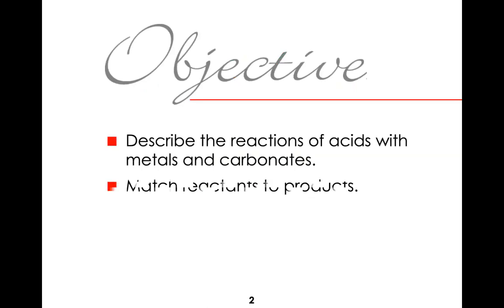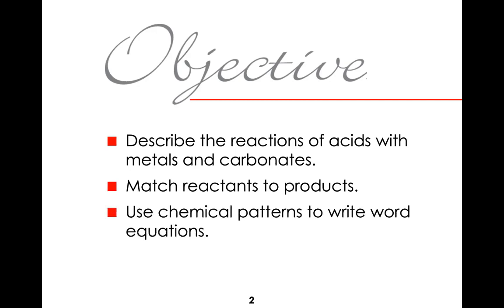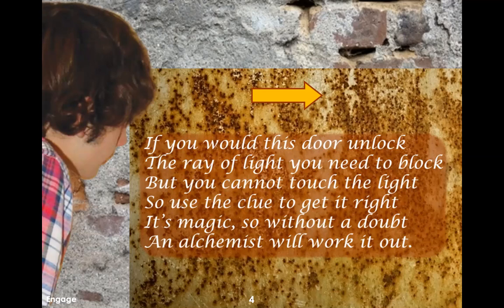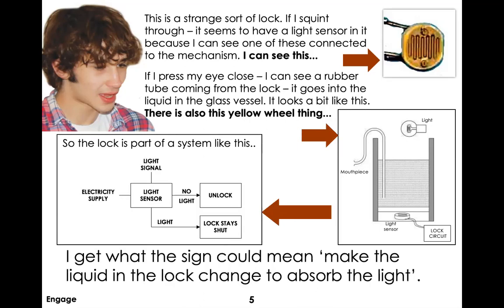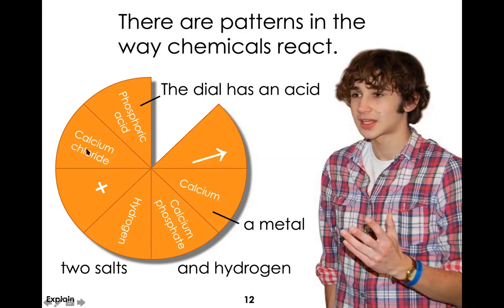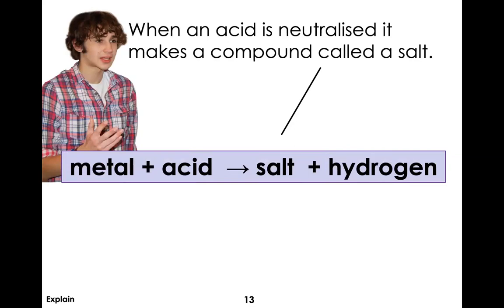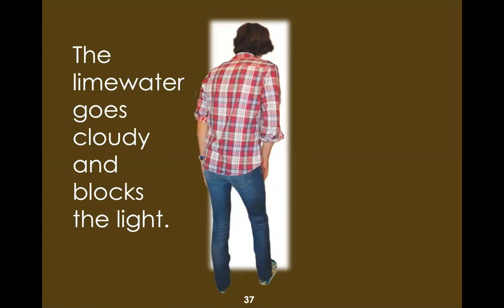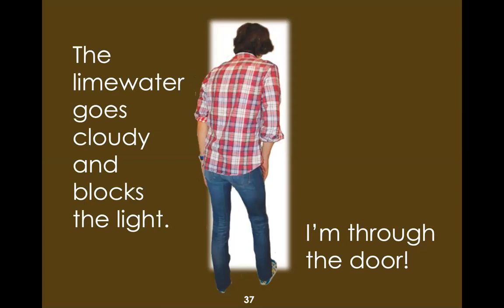Reveal 2 notes